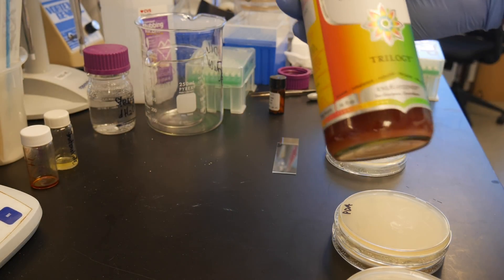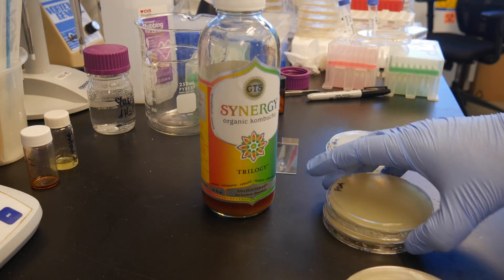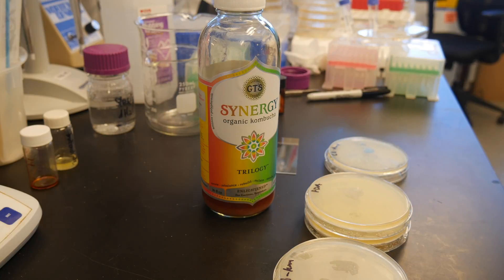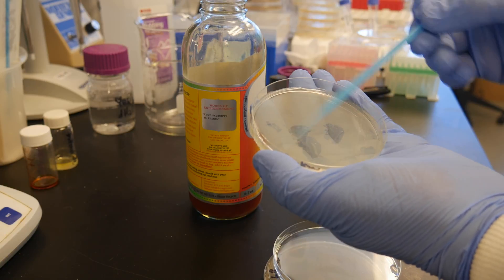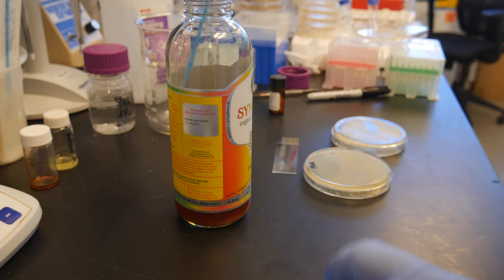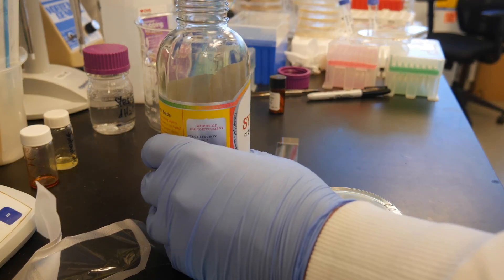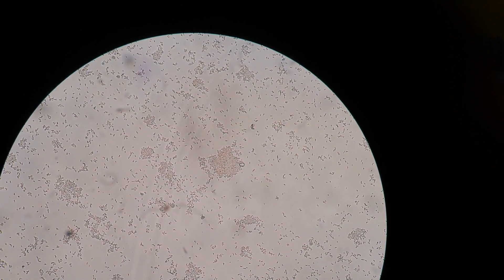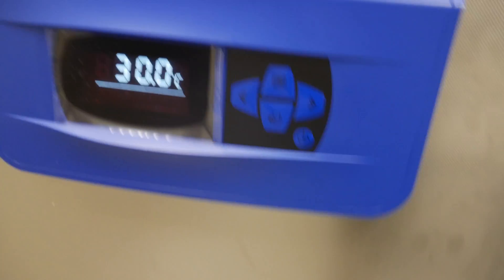Culturing microbes from Kombucha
Did a few isolation streaks on different growth media in petri dishes to try to see if any microbes grow from the Kombucha I bought at the store.  Looked at it under the microscope and you can clearly see you're drinking a lot of bacteria, with a few yeast cells in there.

Pretty cool it is "alive".  I plan to brew some soon.  But, will be interested to see if anything grows on the plates in a day or two.